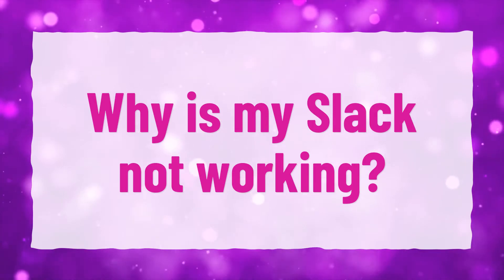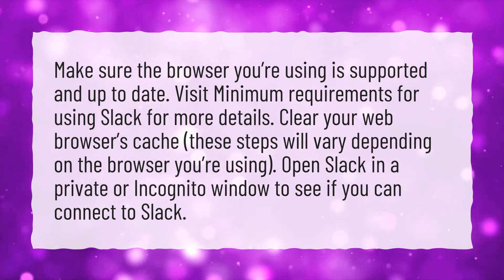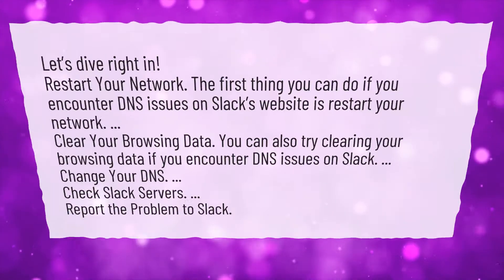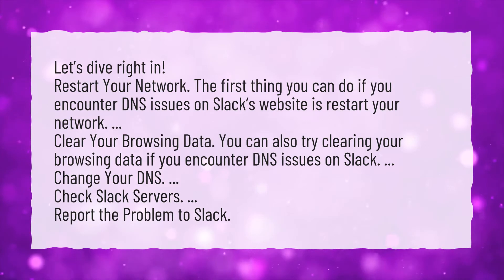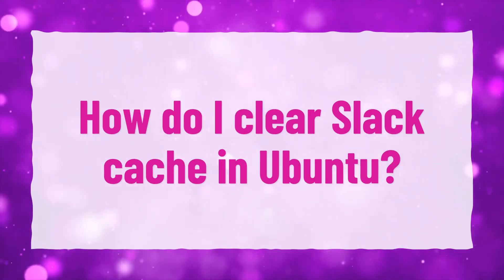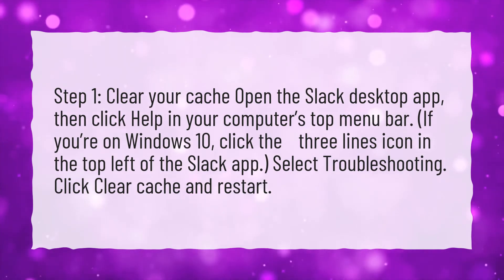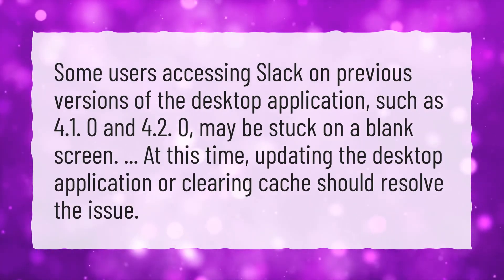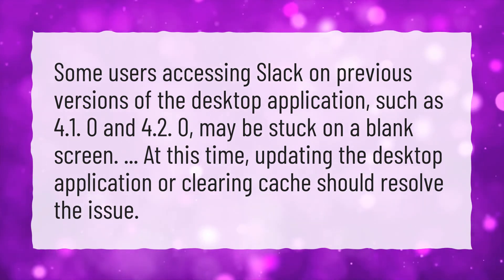Why is my Slack not working?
More About Is Slack Down • Why is my Slack not working?